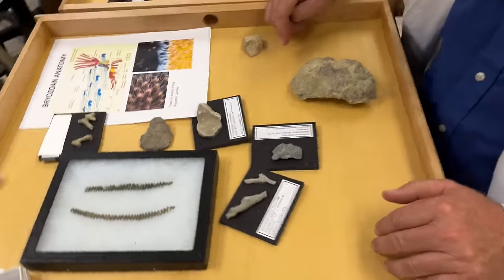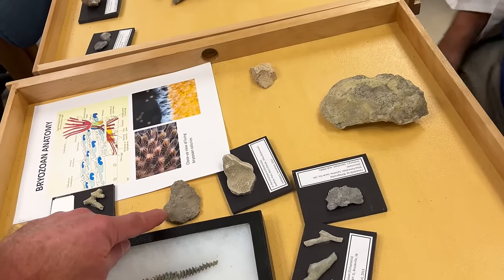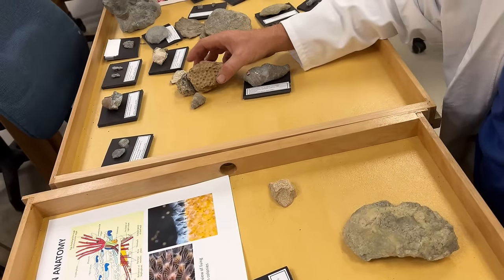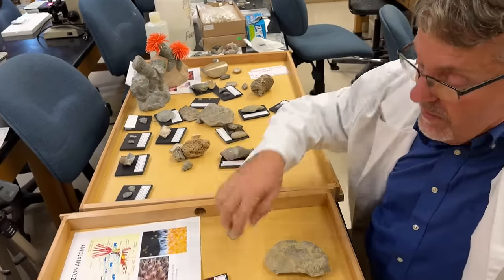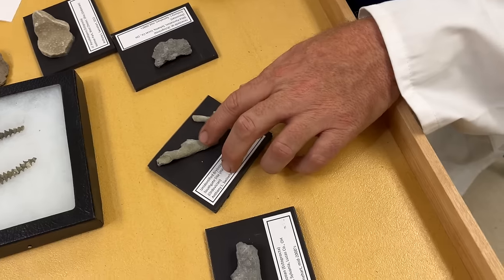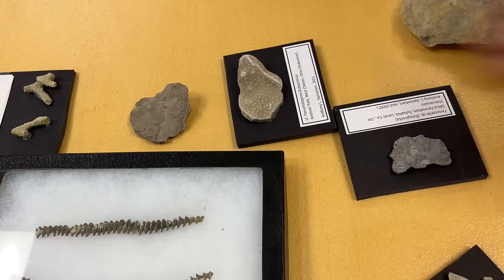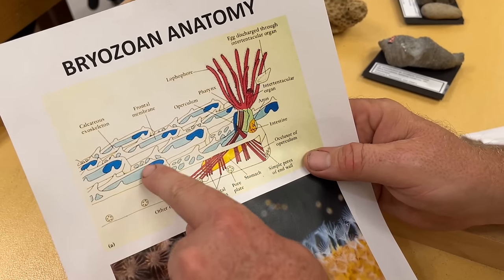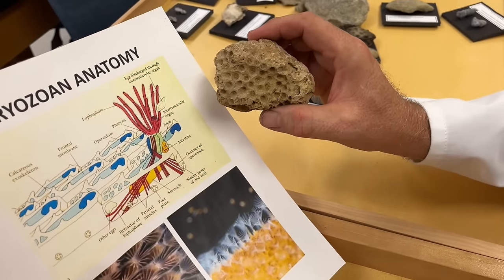How to Identify Michigan Fossils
Dr. Tony Swinehart joins us again to teach us about some common Michigan fossils. Learn big words to impress your friends!